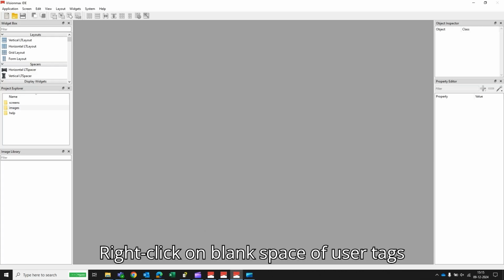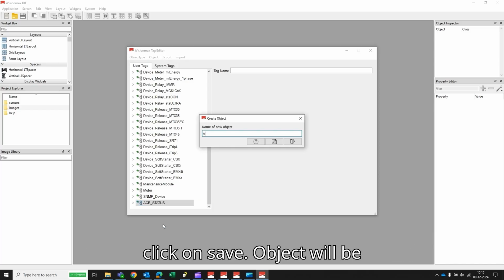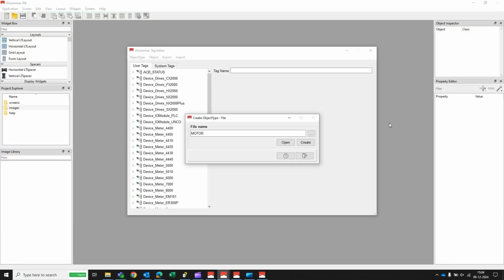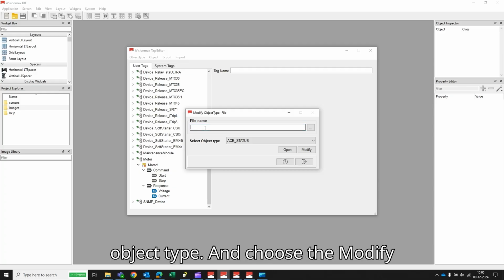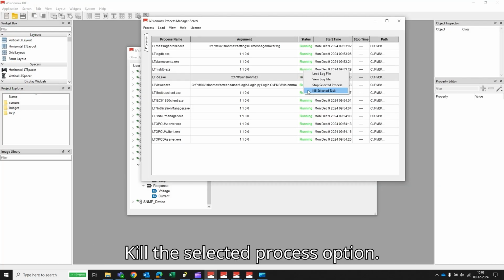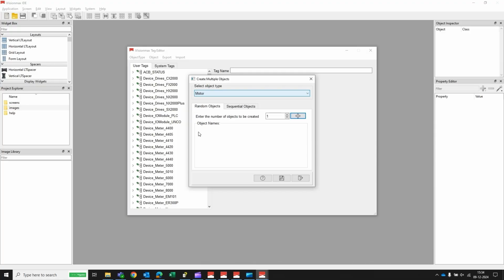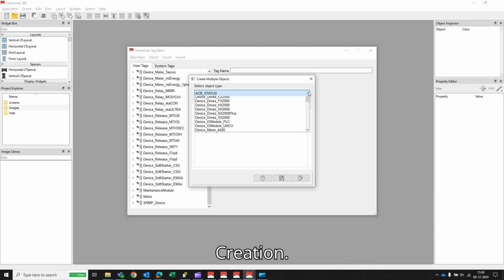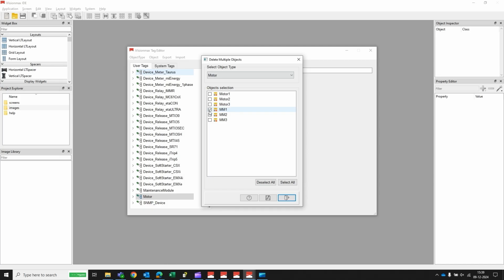Tag Editor and object philosophy in Smartcomm PMS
In this video, we’ll explore the Tag Editor and Object Philosophy in SmartComm PMS SCADA software. Learn how to define, configure, and manage tags and objects effectively to build a strong foundation for SCADA project development and smooth system operation.

🔹 What you’ll learn in this video:

Introduction to Tag Editor and Object Philosophy in SmartComm PMS

Creating and managing tags for real-time data mapping

Understanding object-based design in SCADA projects

Best practices for structured and efficient tag management